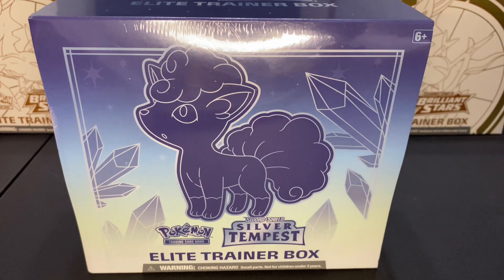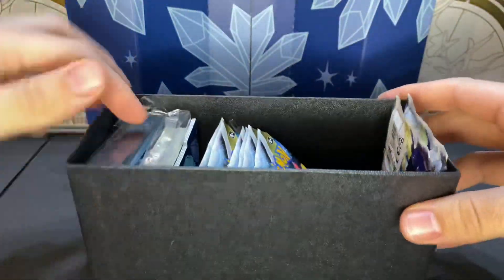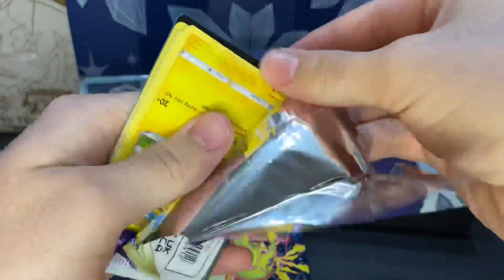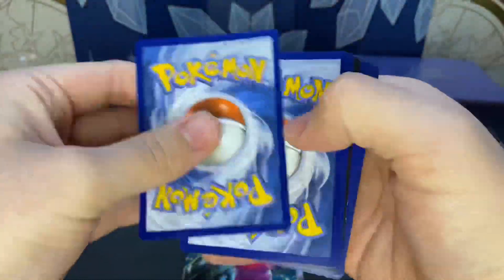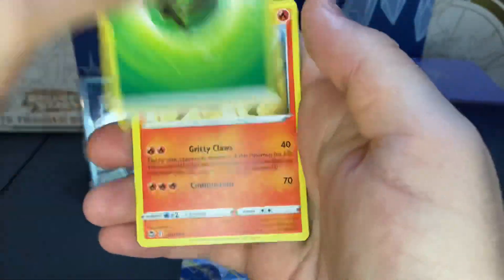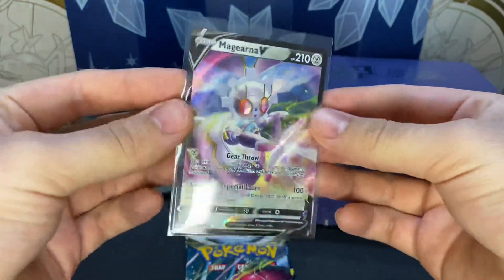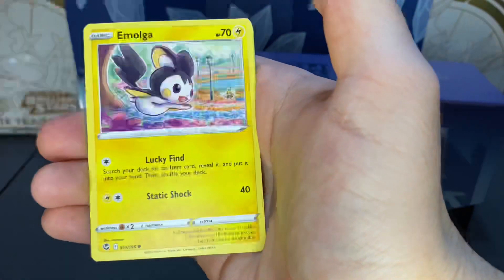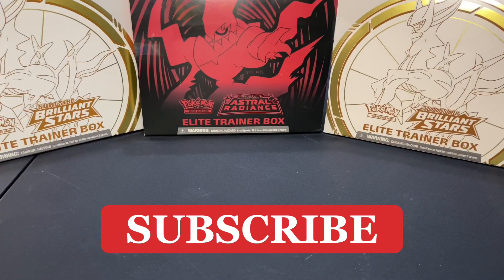Pokémon | Silver Tempest Elite Trainer Box Opening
Opening the Silver Tempest Elite Trainer Box